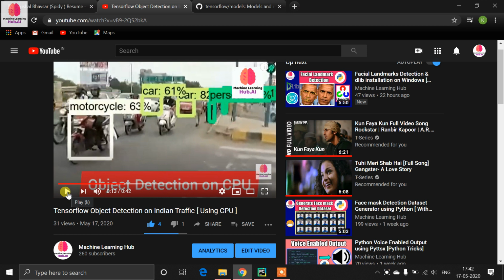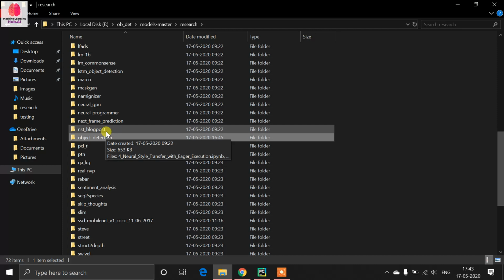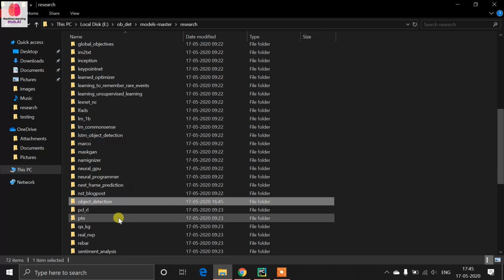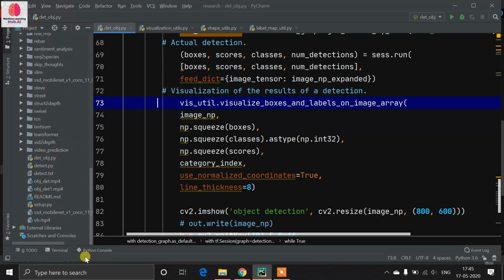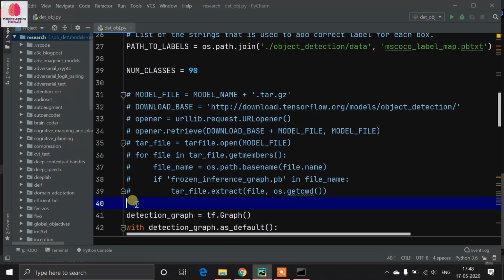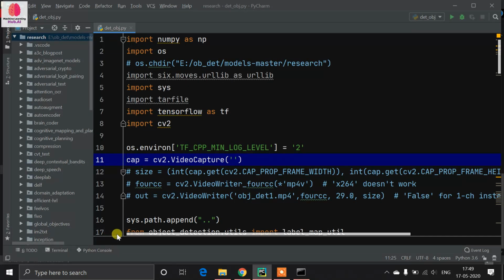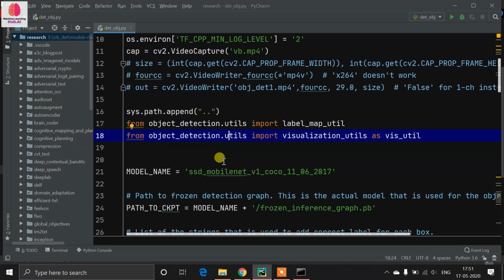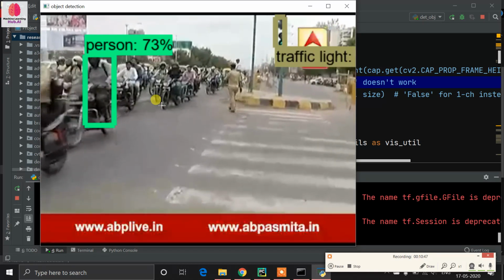Tensorflow Object Detection on WebCam & Video using CPU [ Full Tutorial ]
Python & Machine learning cheat sheet at just 50 INR

In this video, I am showing you how you can use Tensorflow object detection API in CPU.

Remove object_detection from research folder, and replace it with this one.

Follow our big community on Instagram

object detection tutorial
object detection tensorflow